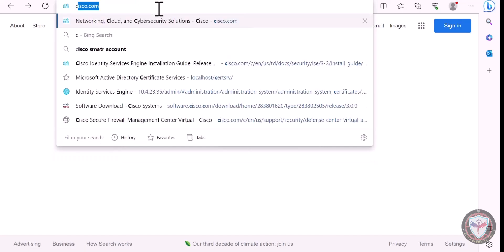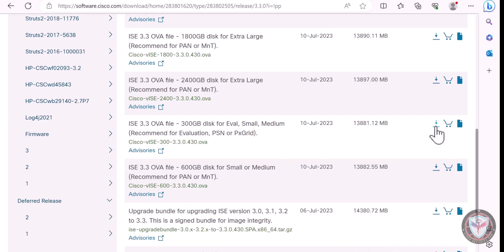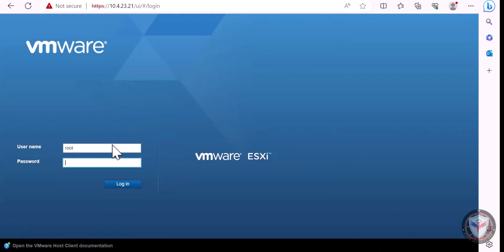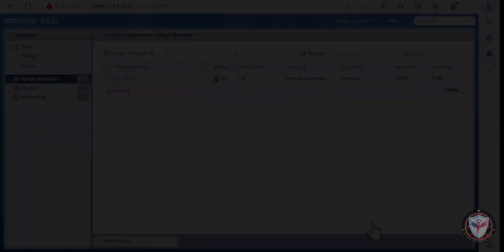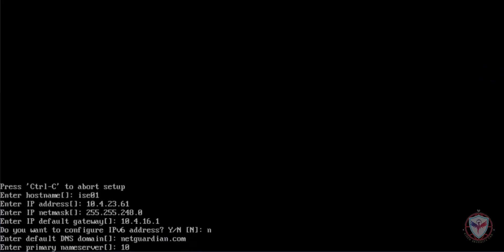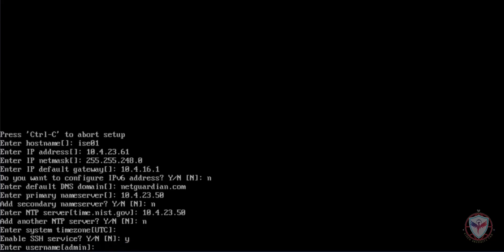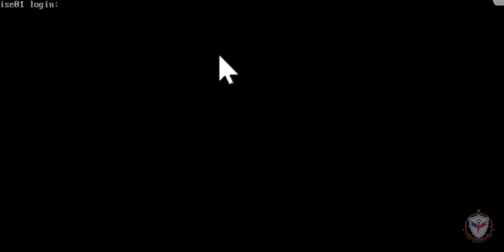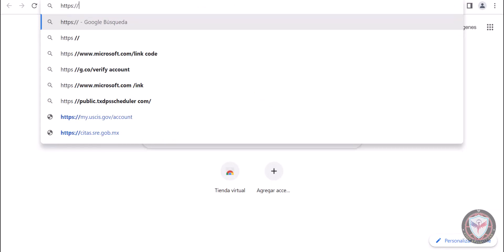Install Cisco ISE on VMware ESXi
In this video you will see the ISE instalation on NMWARE ESXi.

Song: Groovy Sample Platter from TechSmith Camtasia.